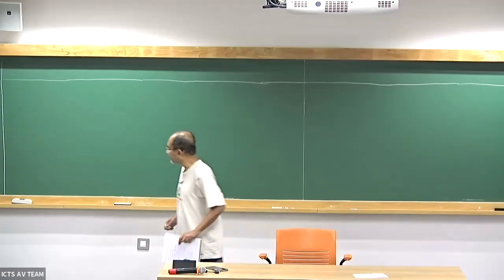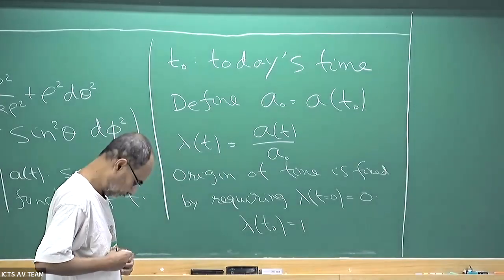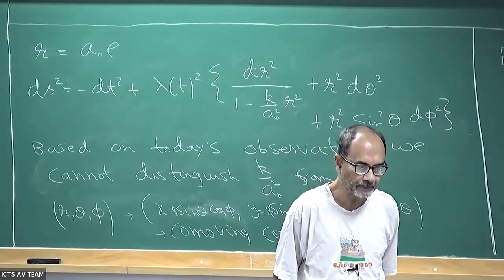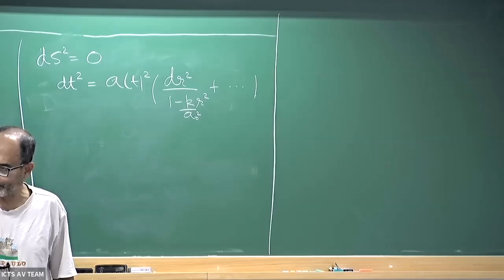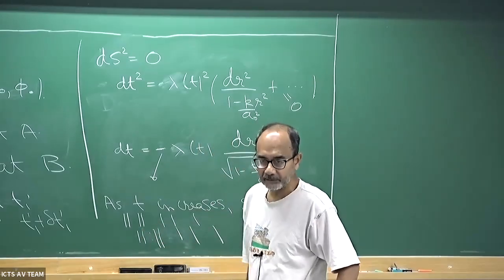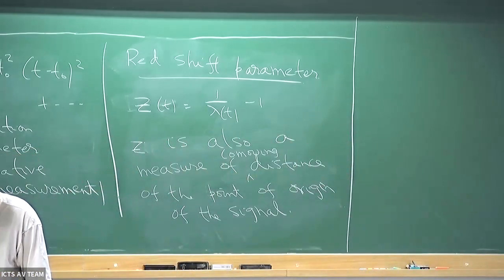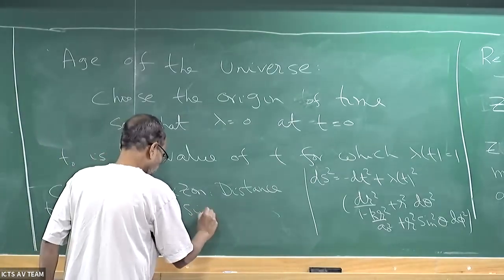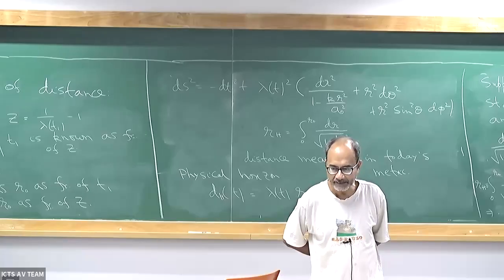Lecture -1 Cosmology of the Universe by Ashoke Sen (08-08_2023)